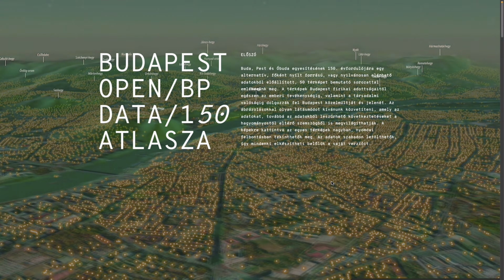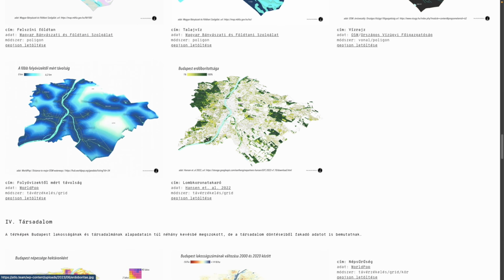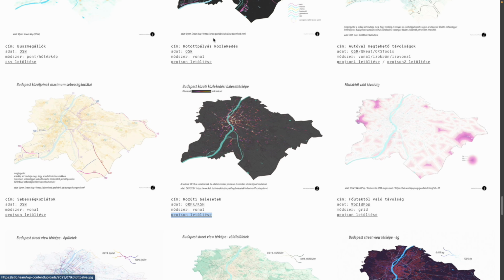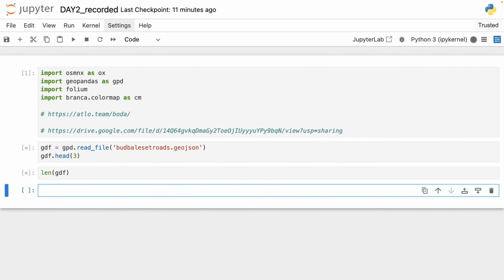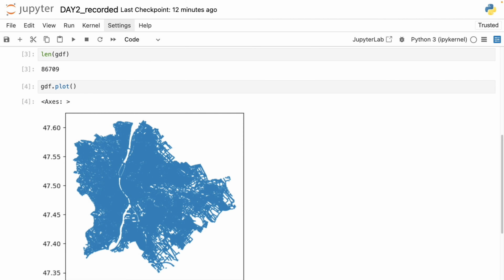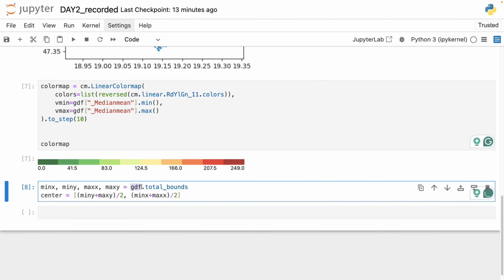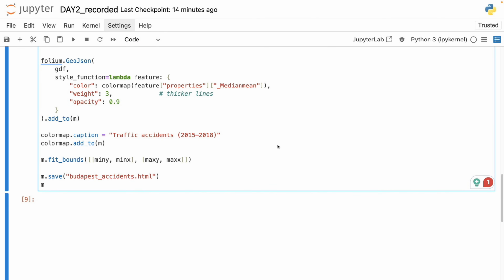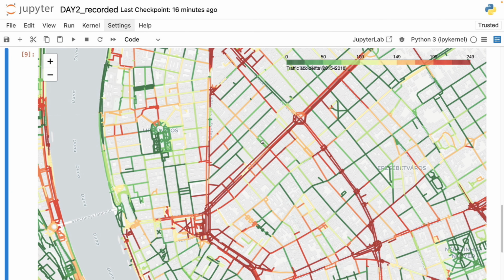Interactive Road Traffic Accident Map in Python | 30DayMapChallenge 2025 (2/30)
In this video, I present a technical walk-through on how to visualize road traffic accidents using Python and GIS data. We will create an interactive road network map that visualizes accident statistics at the road segment level, using spatial data originally sourced from a local statistical office.
This tutorial covers large-scale visualization (nearly 100,000 road segments), interactivity with Folium, and designing a custom color palette to highlight spatial patterns.
In this example, we visualize the city of Budapest using GeoPandas, Folium, and Python.
Learn how to combine geospatial data, network visualization, and Python mapping techniques to turn real-world data into interactive insights.